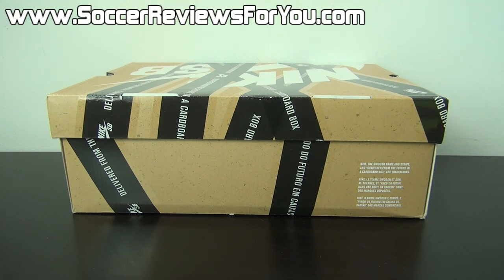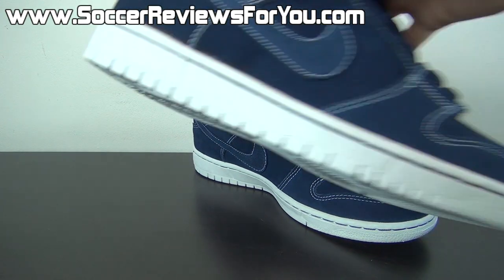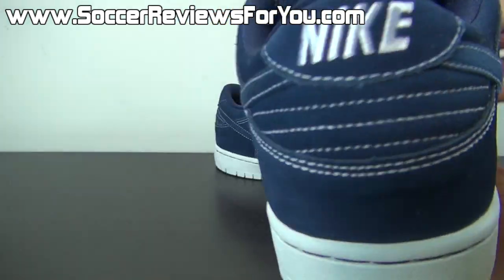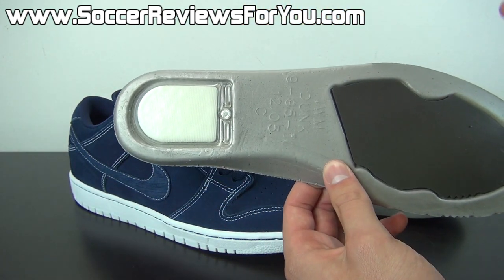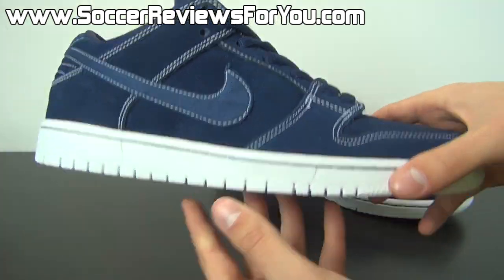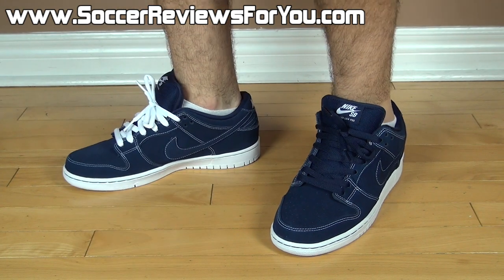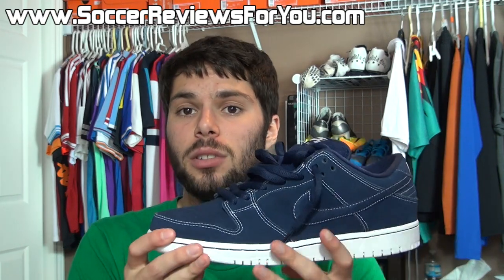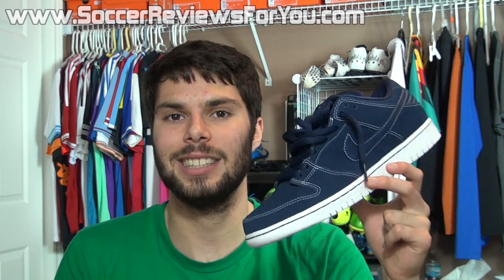Nike SB Dunk Low Midnight Navy - Review + On Feet